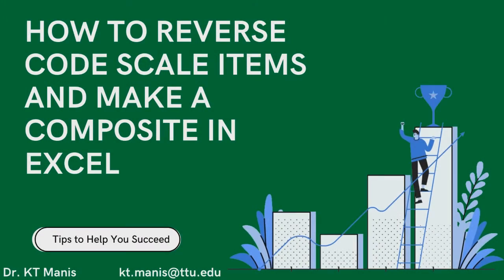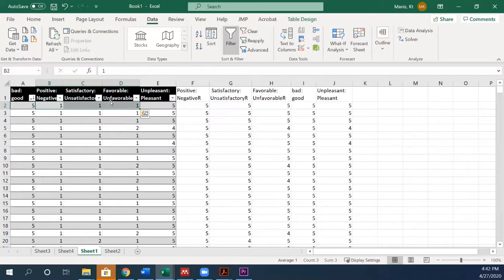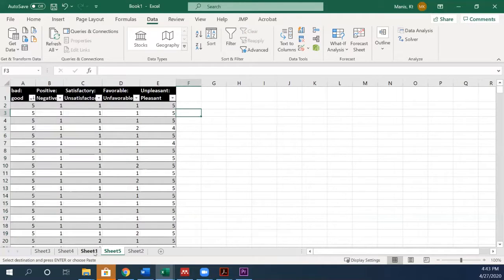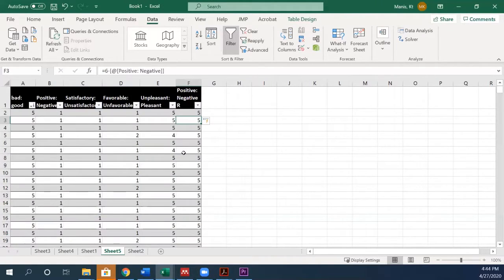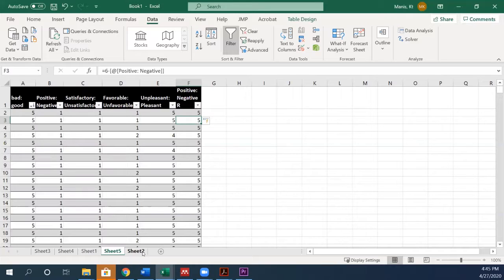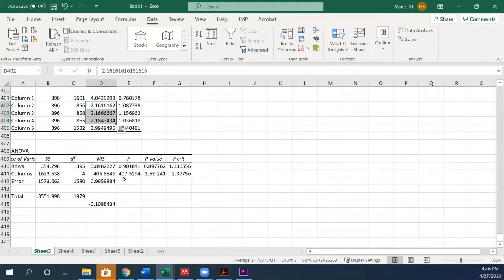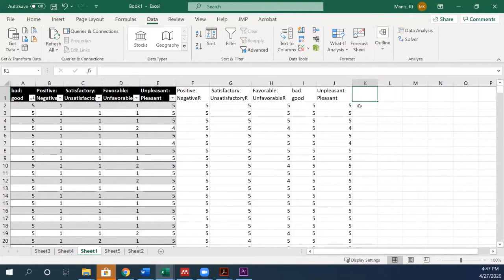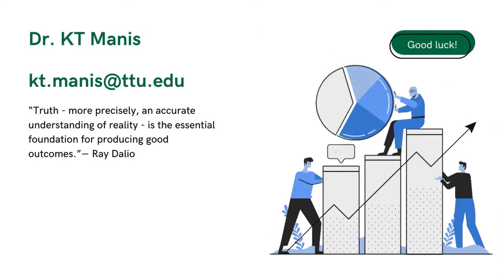How to reverse code and make a composite in Excel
This video will show you how to reverse code and make a composite in Excel using similar data to an article I published at the Journal of Business Research